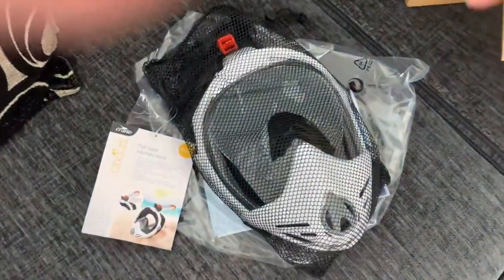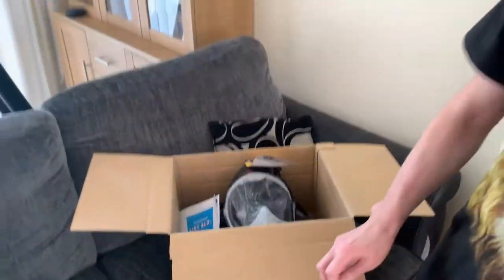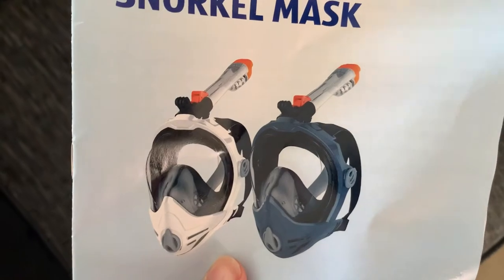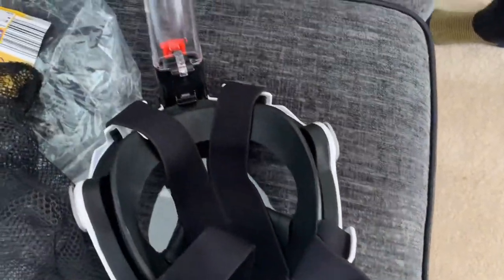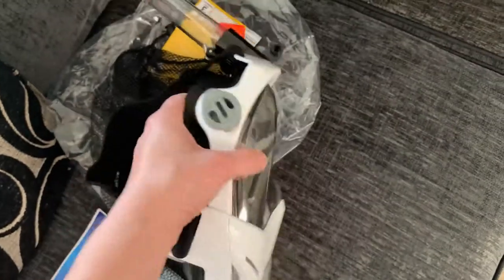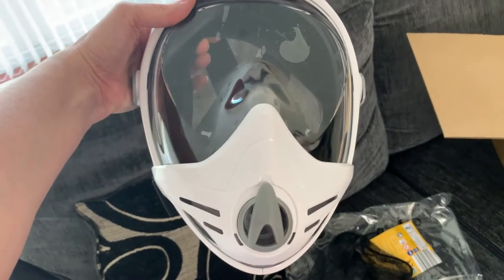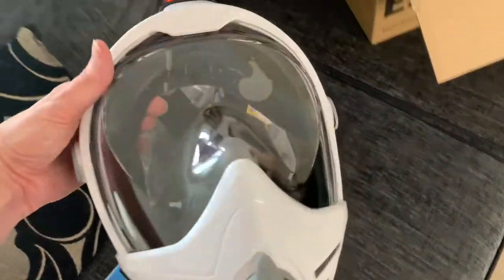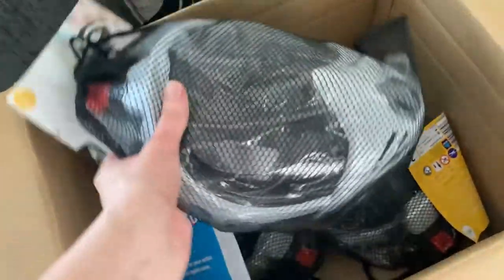From Aldi's - Crane full face snorkel mask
Brand: Crane
Colour: White
Material: PC, Silicone, Rubber
Size: 10-11.5cm approx. (distance from eye to bottom of chin)
Weight: 635g (approx.)
Perfect for taking on beach holidays at home or abroad, this mask features a collapsible snorkel for compact travel and a detachable camera mount so you can make some fabulous home videos!

You can also get them in swim/diving stores.